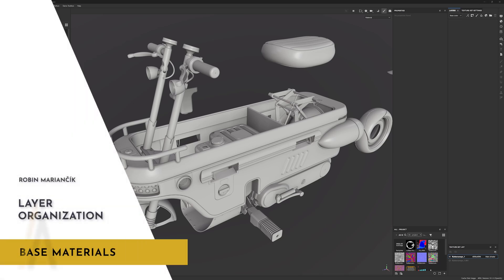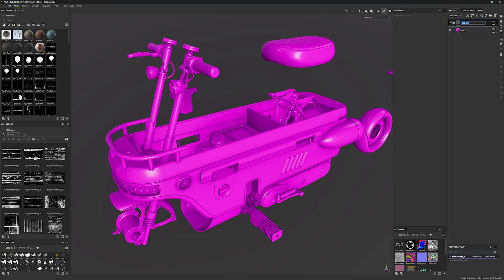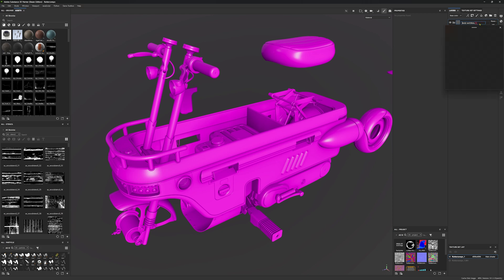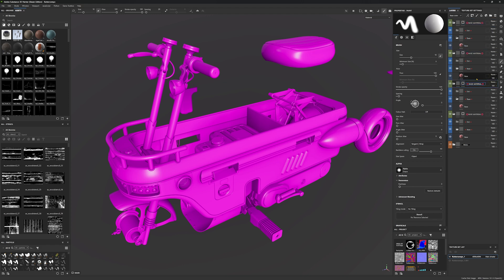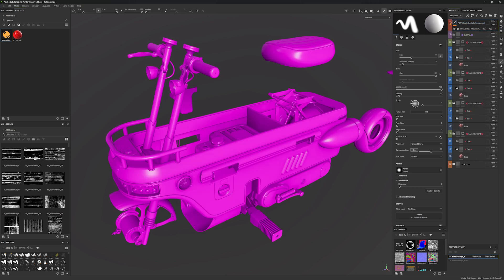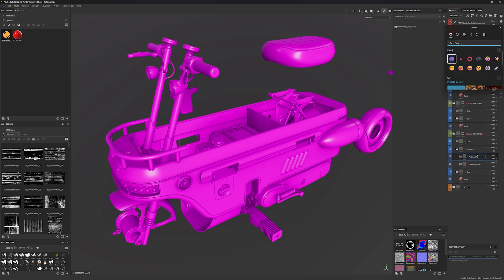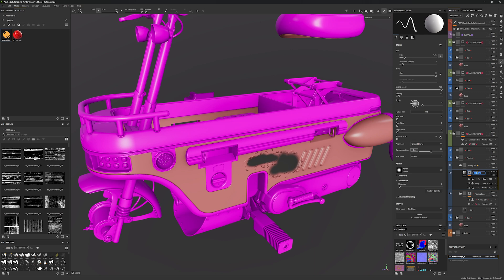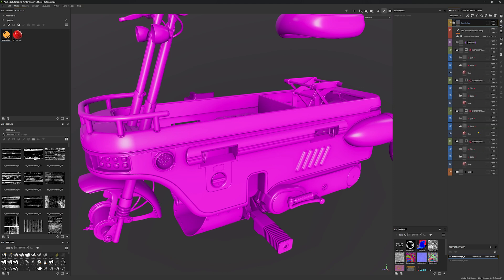Organize Layers for Texturing 3D Models in Substance Painter | Sierra Division Academy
In this tutorial,  Robin Mariančík, 3D Artist and instructor at Sierra Division, demonstrates how to keep  layers organized and structured in Substance Painter before starting the texturing phase of a game asset. Following this structure will help you avoid many headaches as you move along the pipeline.
Want more great tips from Robin? This tutorial is from our course "Game Art Texturing Masterclass: The Complete Pipeline". In Robin's course you will learn the complete texturing workflow for game assets, complete assignments to get feedback on your work, and elevate your texturing skills to Pro!

Looking for the course syllabus or need some help? We'd be happy to be of assistance! Please reach out to our team on Discord